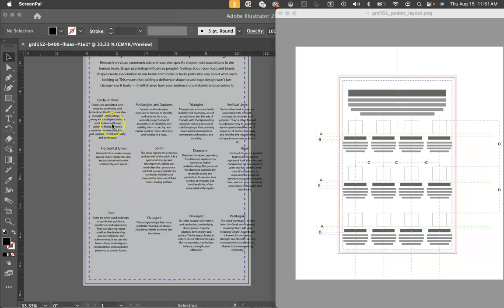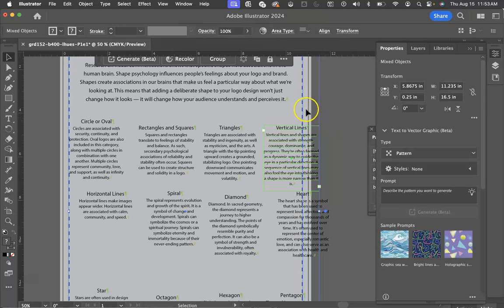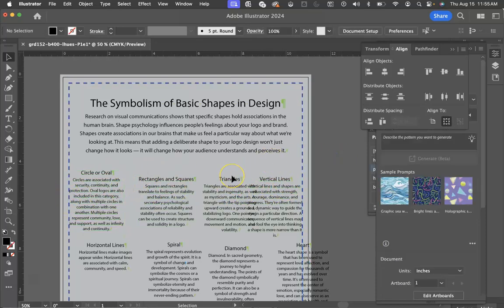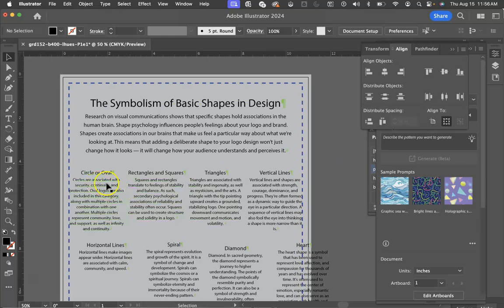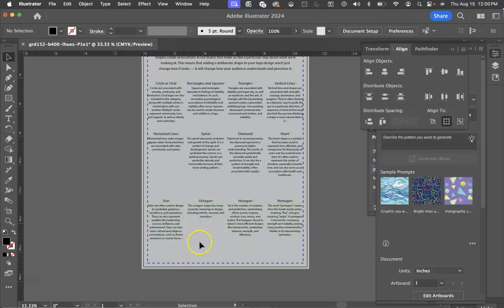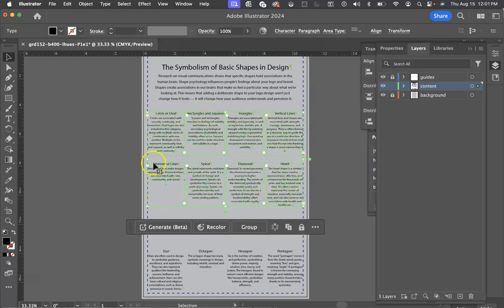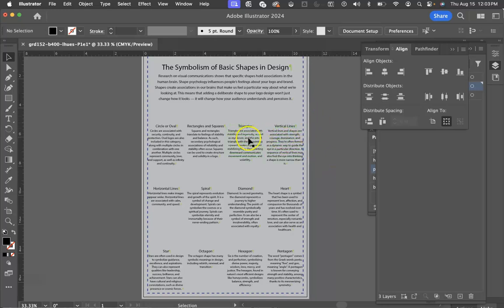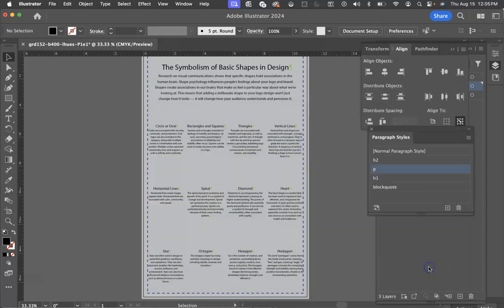Shape Poster: Aligning and Distributing Text